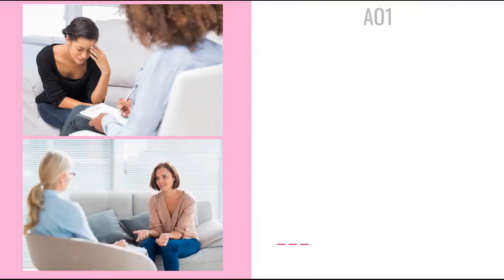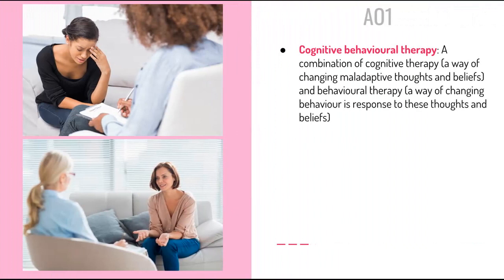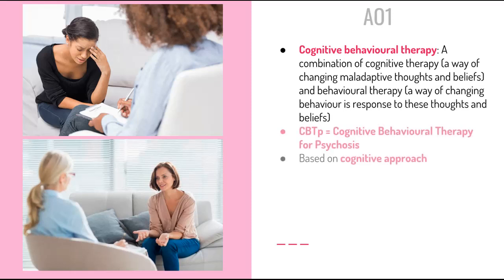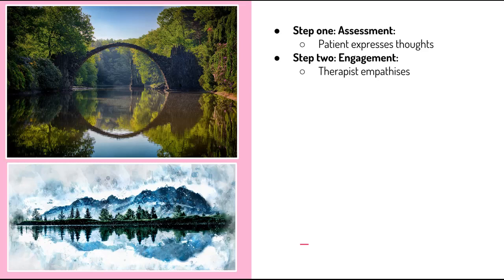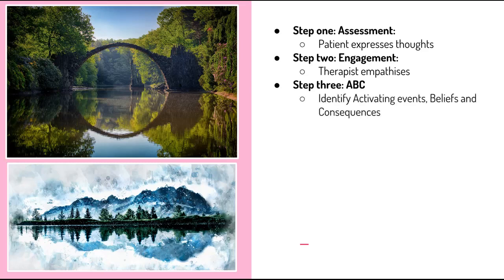Cognitive Behavioural Therapy for Psychosis | Schizophrenia (A Level Psychology Revision)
LOADS OF USEFUL REVISION LINKS CAN BE FOUND IN THE DESCRIPTION!
AQA Psychology A Level Paper 3 Schizophrenia

Central idea: Patients problems are based on incorrect beliefs and expectations. CBT aims to identify and alter irrational thinking including regarding:

    General beliefs.
    Self image.
    Beliefs about what others think.
    Expectations of how others will act.
    Methods of coping with problems.

In theory, when the misunderstandings have been swept away, emotional attitudes will also improve.

Assessment: The therapist encourages the patient to explain their concerns.

    • describing delusions

    • reflecting on relationships

    • laying out what they hope to achieve through the therapy.

Engagement:

    The therapist wins the trust of the patient, so they can work together. This requires honesty, patience and unconditional acceptance. The therapist needs to accept that the illusions may seem real to the patient at the time and should be dealt with accordingly.

ABC: Get the patients to understand what is really happening in their life:

    A: Antecedent - what is triggering your problem ?

    B: behavior – how do you react in these situations ?

    C: Consequences – what impact does that have on your relationships with others?

Normalisation:

    Help the patient realise it is normal to have negative thoughts in certain situations. Therefore there is no need to feel stressed or ashamed about them.

Critical Collaborative Analysis:

    Carrying on a logical discussion till the patient begins to see where their ideas are going wrong and why they developed. Work out ways to recognise negative thoughts and test faulty beliefs when they arise, and then challenge and re-think them.

Developing Alternative Explanations:

    Helping the patient to find logical reasons for the things which trouble them Let the patient develop their own alternatives to their previous maladaptive behavior by looking at coping strategies and alternative explanations.

Another form of CBT: Coping Strategy Enhancement (CSE)

    • Tarrier (1987) used detailed interview techniques, and found that people with schizophrenia can often identify triggers to the onset of their psychotic symptoms, and then develop their own methods of coping with the distress caused. These might include things as simple as turning up the TV to drown out the voices they were hearing!

    • At least 73% of his sample reported that these strategies were successful in managing their symptoms.

    • CSE aims to teach individuals to develop and apply effective coping strategies which will reduce the frequency, intensity and duration of psychotic symptoms and alleviate the accompanying distress. There are two components:

    1. Education and rapport training: therapist and client work together to improve the effectiveness of the client’s own coping strategies and develop new ones.

    2. Symptom targeting: a specific symptom is selected for which a particular coping strategy can be devised Strategies are practised within a session and the client is helped through any problems in applying it. They are then given homework tasks to practice, and keep a record of how it worked.